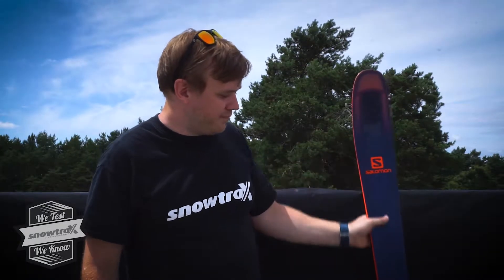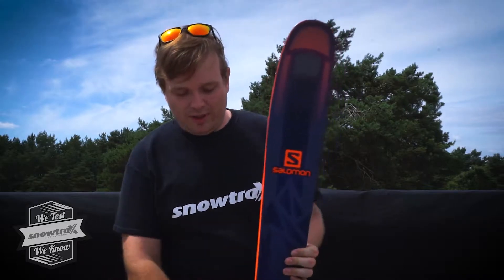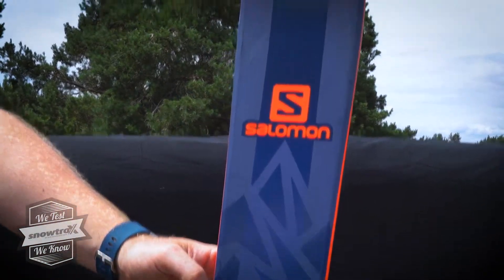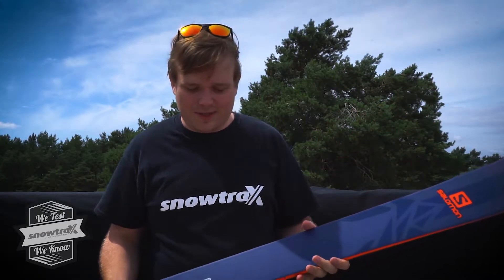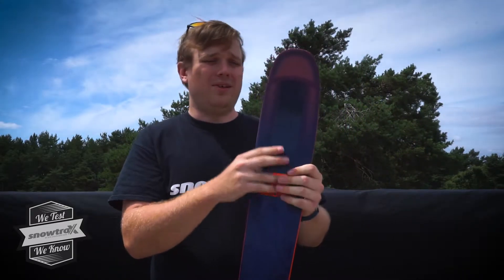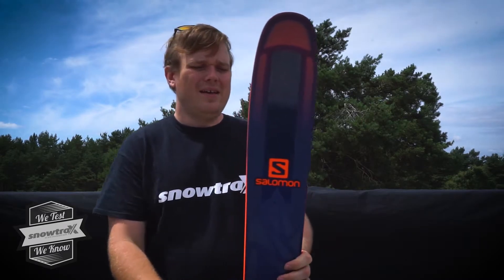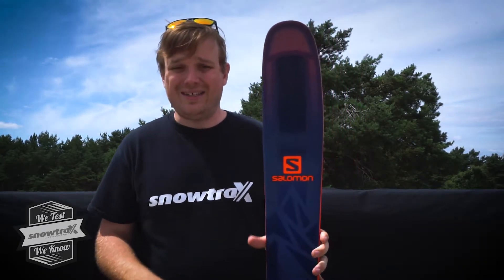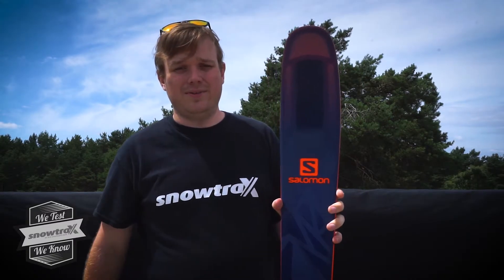Salomon QST 99 2018 Ski Review - We Test We Know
Checkout our review of the 2018 Salomon QST 99!

As one of the industry's leading independent Ski retailers, it is literally our business to test and approve all the equipment we stock.
The Salomon QST 99 Ski 2018 gives you the ability to lap powder bowls in the morning to blasting down your favourite hard packed runs in the afternoon.